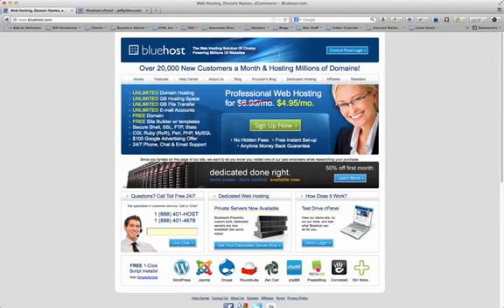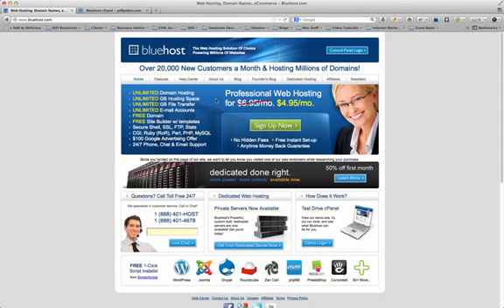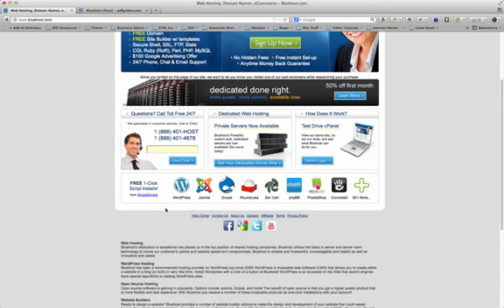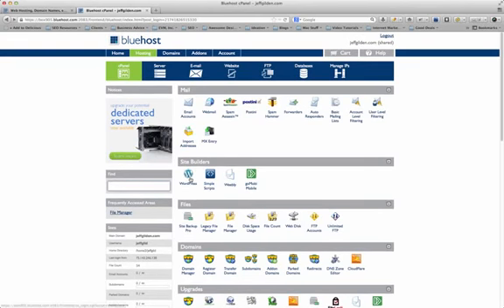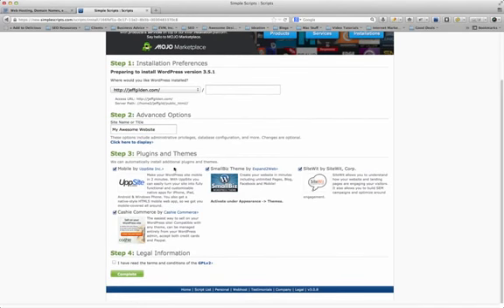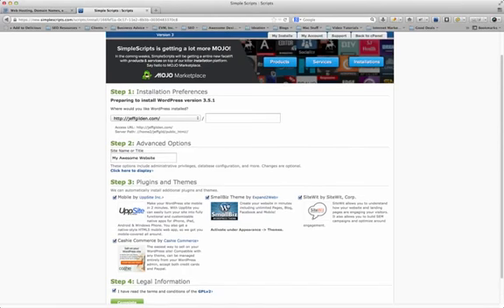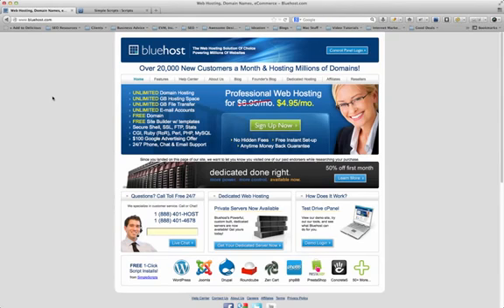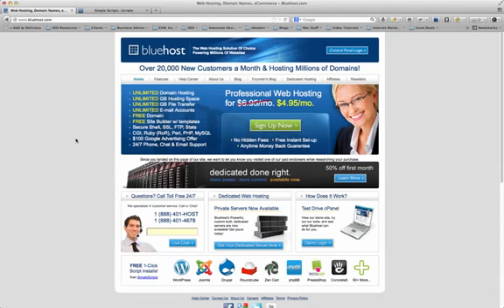Bluehost Tutorial - Website builder tutorial by Bluehost Expert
Follow these steps to get maximum discount at Bluehost:
Step 1. Follow Get the Best Price at Bluehost.
Step 3. Enter your domain name.
Step 4. Complete the purchase form with required details.
That's all! You will now have an account with BlueHost and can start using all of their features.

Bluehost review (My Review) :
Bluehost was founded in 1996, making them one of the oldest web hosting providers still operating. Many hosting companies have failed over the past years but BlueHost has prevailed. Their great customer service and outstanding server speeds make them a solid hosting company.

A Review of Bluehost Services:
Bluehost supports customers with various hosting features concerning high class technology, databases, website scripts, eCommerce, multimedia, site promotion. They also provide many unlimited options, such as unlimited disk storage, POP3/POP3 Secure E-mail Support, GB of Site Transfer, forwarding e-mail accounts, add-on domains, parked domains, subdomains and so much more. Bluehost is the most well-rounded hosting company out there.

A Review of BlueHost features:
Below are the top 8 reasons that gives them 10 out of 10 in this bluehost review video.
1. 24/7 US-based Support
2. Unlimited web hosting (setup as many websites as you like)
3. SimpleScripts 1-Click installs - for 1-Click Wordpress installs through the Bluehost Cpanel
4. SSH Secure Shell Access
5. Management of their hosting resources
6. Average Support hold times under 30 Sec - Bluehost Excellent Customer Service
7. Amazing Track Record - Bluehost is one of the oldest companies and has great rapor
8. Fastest Servers On The Web

My own experience (Genuine Bluehost Review):

I have been using Bluehost since 2009 and have tested multiple web hosting companies such as GoDaddy, Hostgator, JustHost and 1and1. BlueHost has always had the best customer service and the fastest servers.
In this bluehost review, I personally give BlueHost a 10/10 rating and would personally recommend Bluehost hosting for anyone's website hosting.

If you like my bluehost review video, please click like button and share with others that might be contemplating switching hosting companies or starting a website so I can review BlueHost with them also. I would hate for them to start a website with GoDaddy, Justhost, or 1and1 only to find out they have made a mistake. I would love to help them.

Incoming search terms:
bluehost review
bluehost reviews
bluehost hosting review
bluehost hosting reviews
review bluehost
bluehost vps review
blue host
bluehost reseller review
bluehost
bluehost dedicated review
bluehost reseller
bluehost support review
bluehost code
bluehost codes
bluehost discount
bluehost customer reviews
bluehost review